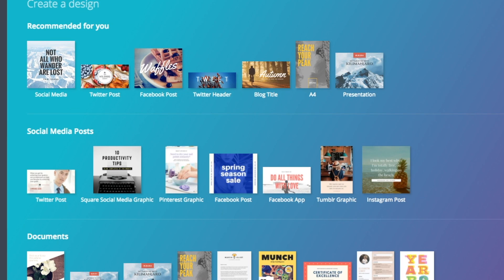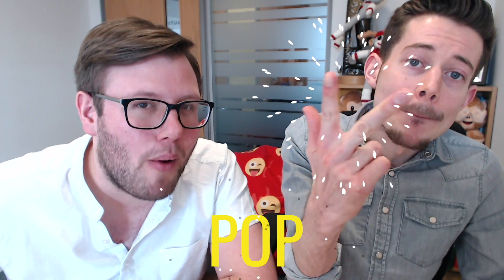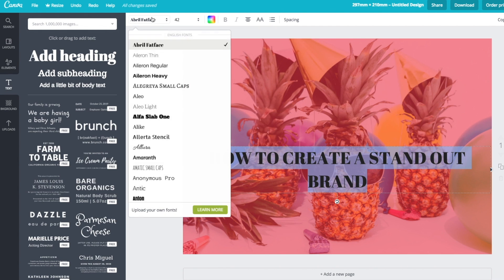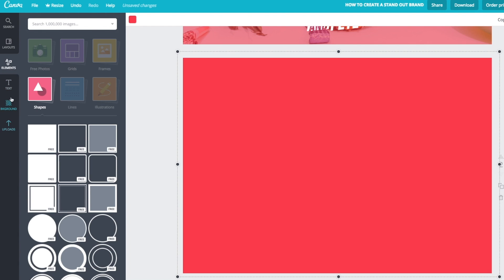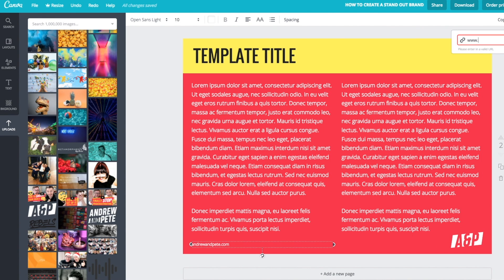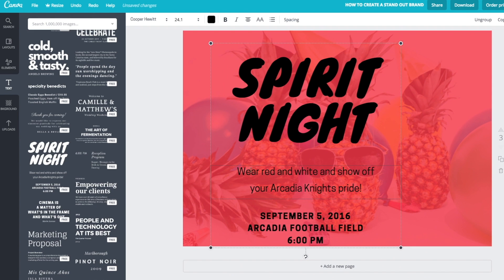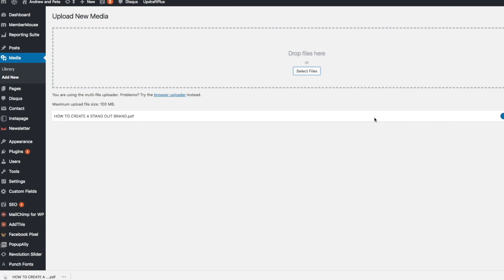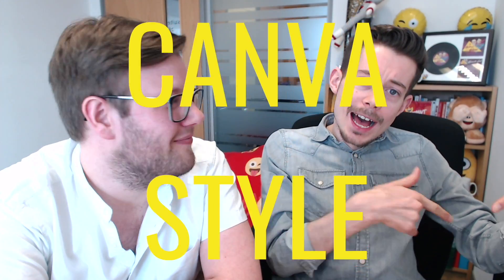How to Create an Ebook in Canva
In this video we’re going to show you how to create the most beautiful eBooks in Canva that you can use them as free giveaways, lead magnets or even products.

We know you want your ebook to look DA BOMB - so we’re not only going to show you how to make an ebook, but how to make one that looks amazing - is on brand - and is going to STAND OUT!

★★☆ Plus if you want to grab our ten free canva templates, get them